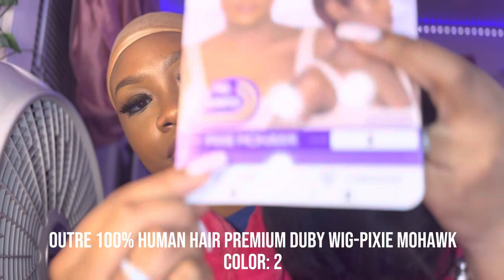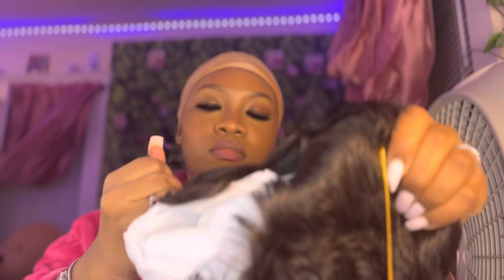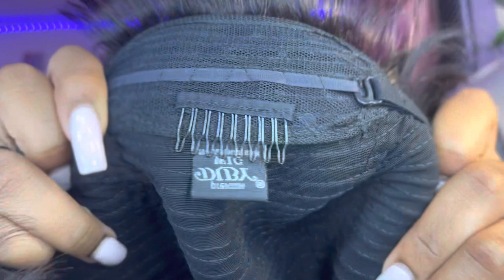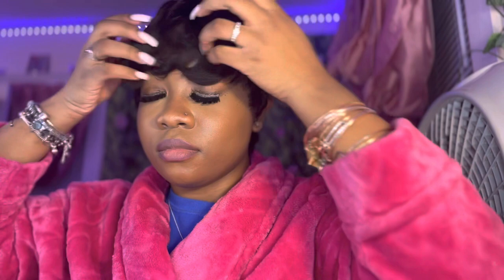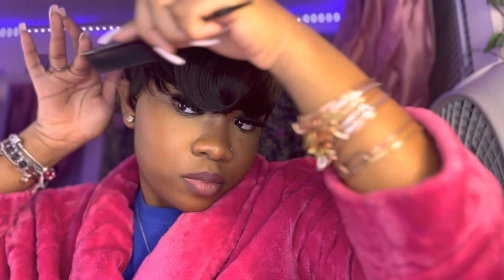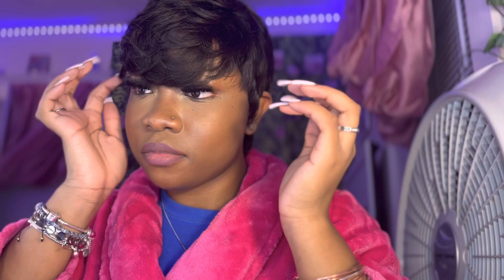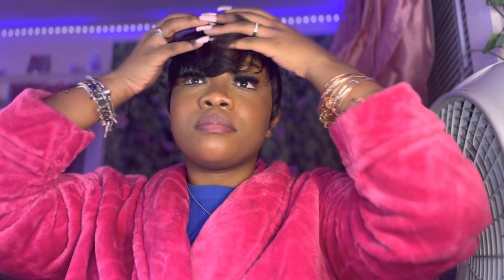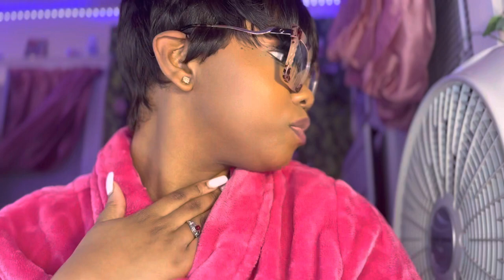OUTRE DUBY WIG- MOHAWK PIXIE CUT WIG - Step by Step Install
Color: 2 (Natural Brown)

BIG THANKS TO YOU GUYS😘I LOVE YALL💕